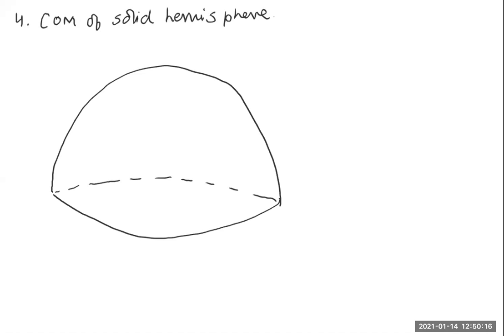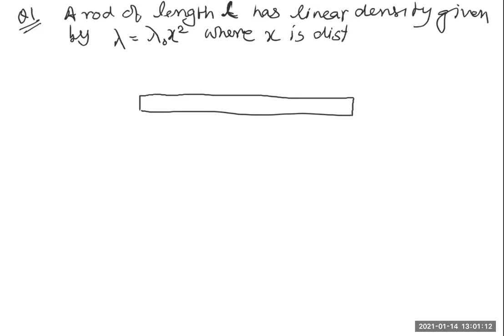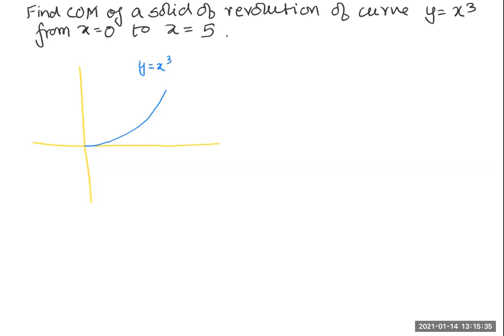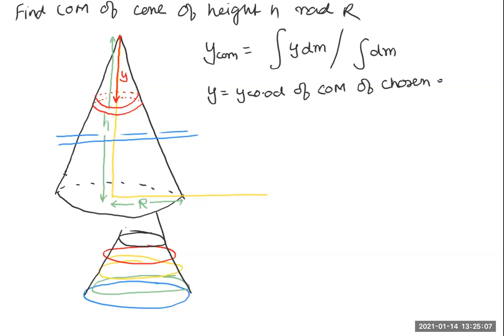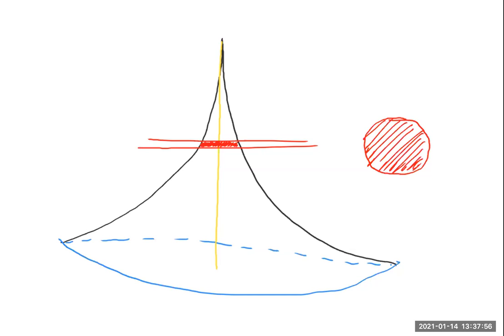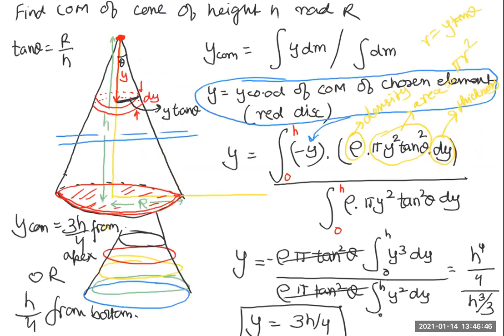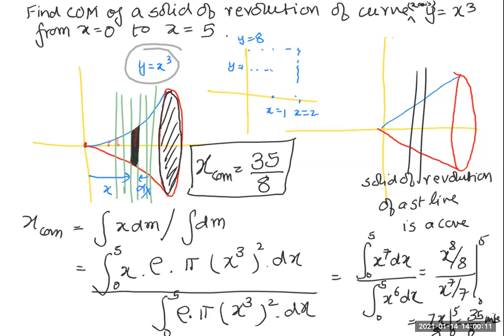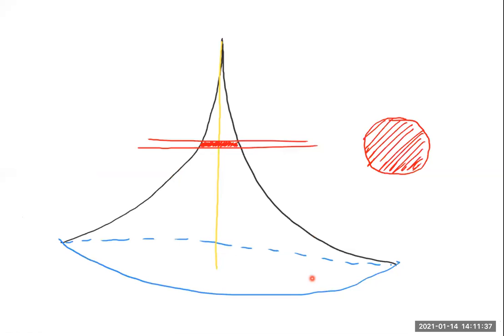ZEAL XI INT BATCH PHYSICS T1 LECTURE TOPIC:-Center Of Mass Lect 5 14.01.2021